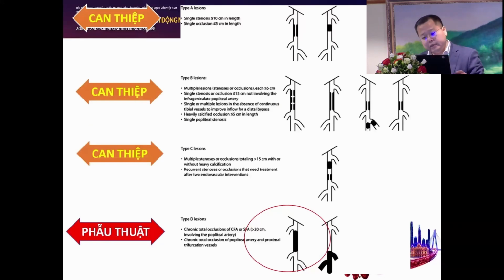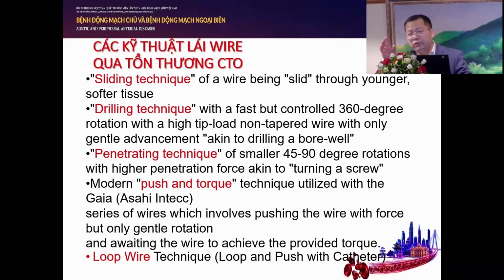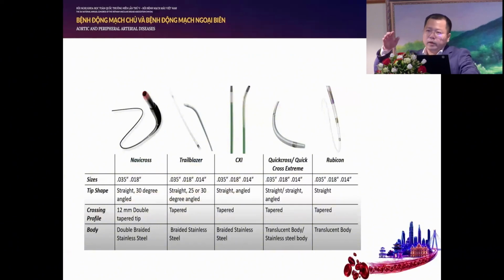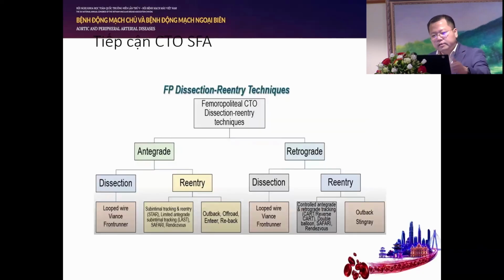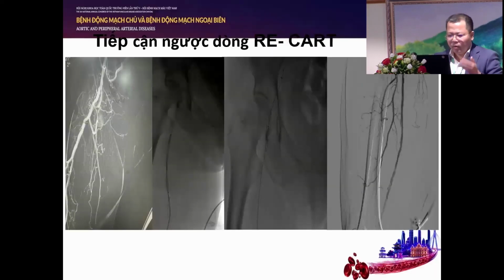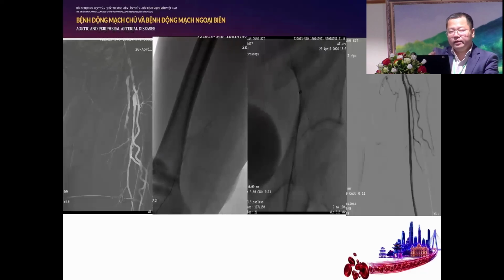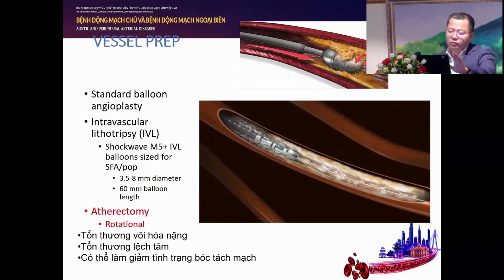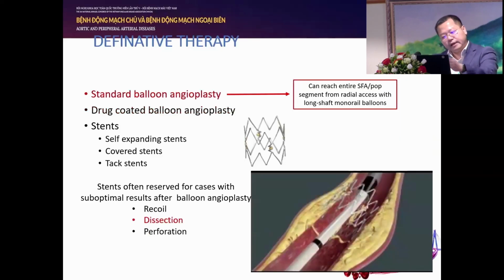Lý Đức Ngọc - Kết quả và kinh nghiệm can thiệp tắc mạn tính động mạch đùi nông (SFA)